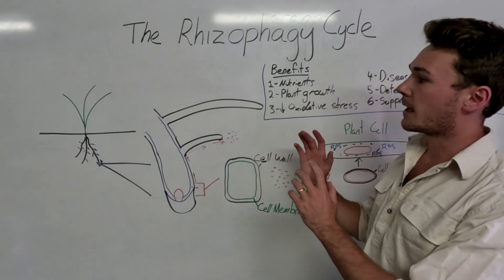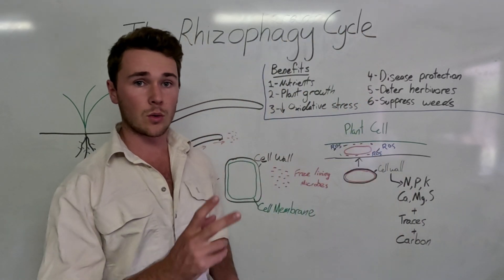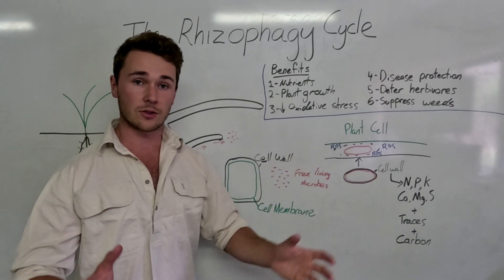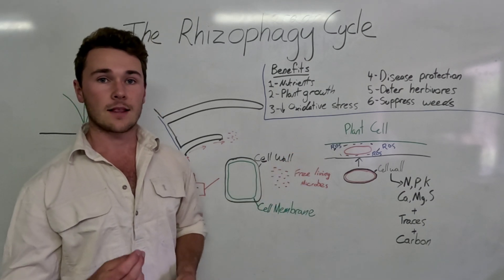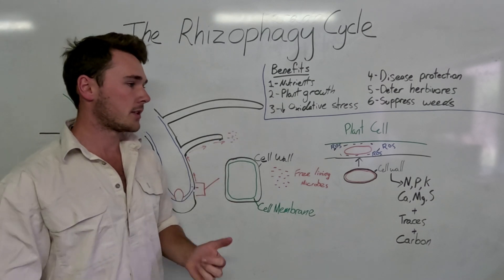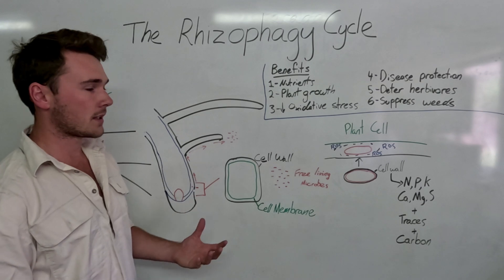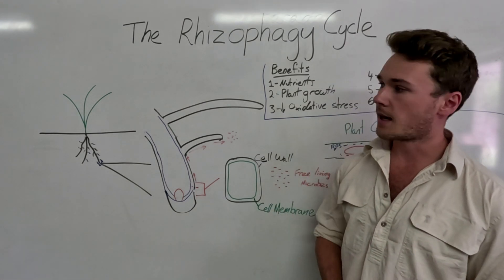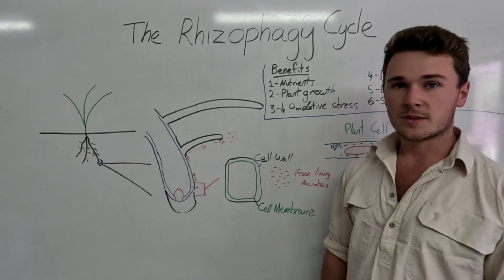Dr James White's Rhizophagy Cycle Explained | Regenerative Agriculture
Learn more about James White's Rhizophagy cycle by reading their paper

🛠️FREE Tools For Farmers:
Differential Sap Test Analysis 📚FREE Courses